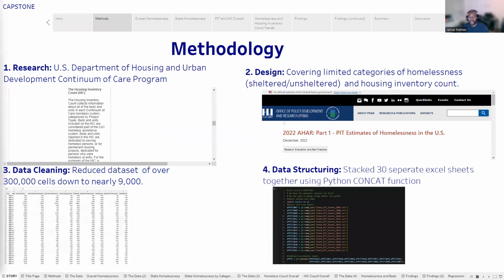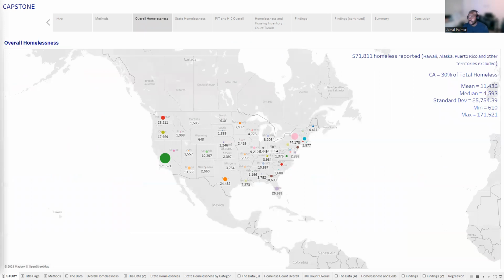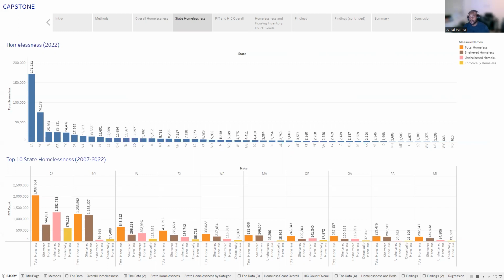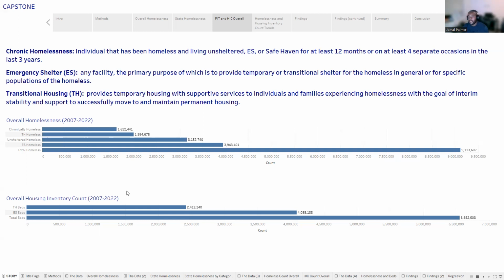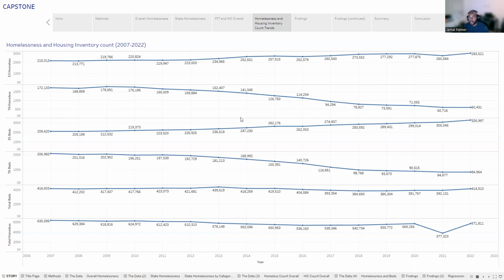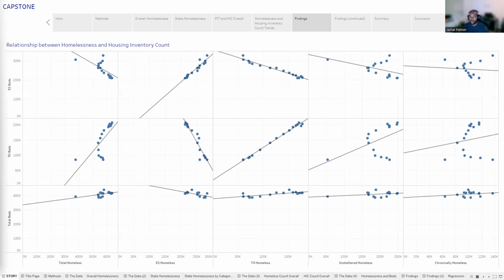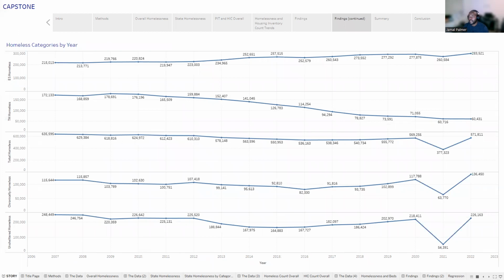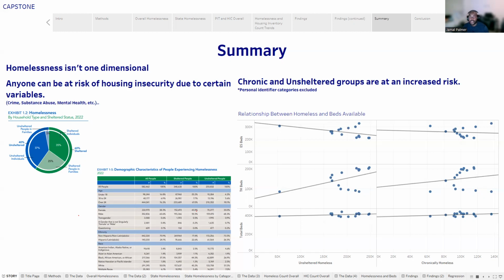Jamal Palmer Data Analytics Capstone Presentation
Homelessness - The Continuum of Care Program